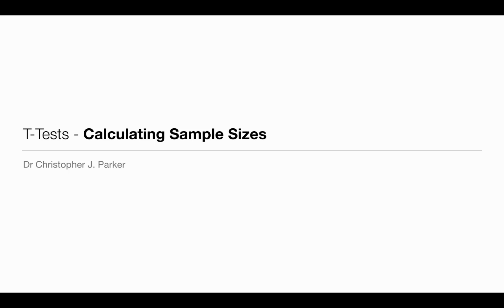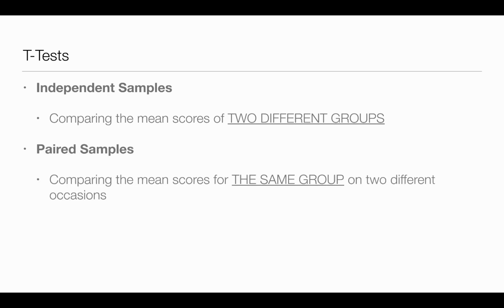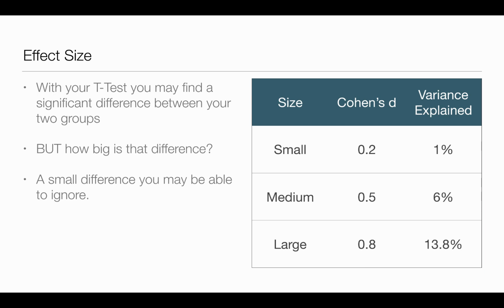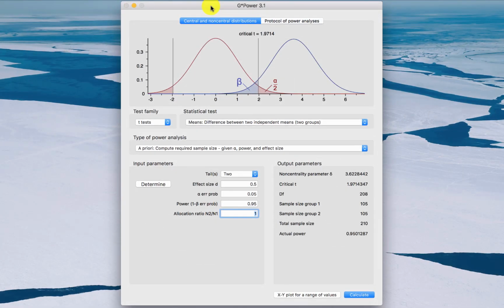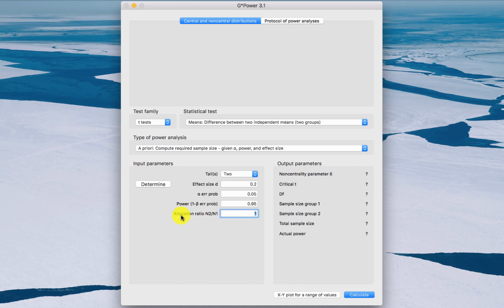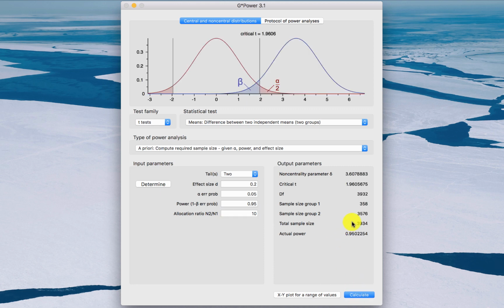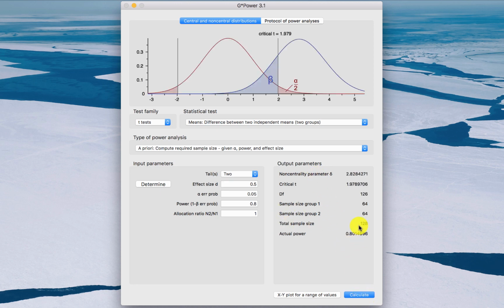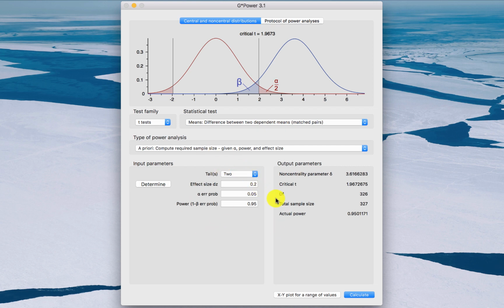Calculating T-Test Sample Sizes (with G*Power) | Statistics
How to calculate sample sizes for t-tests (independent and paired samples)